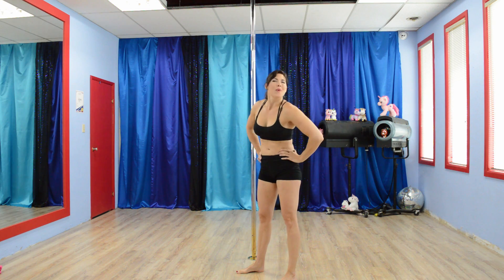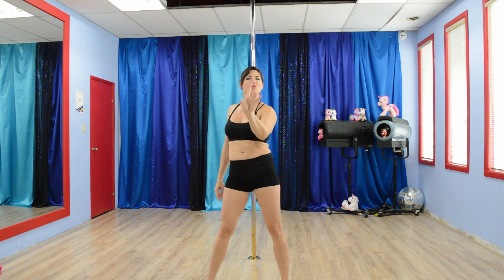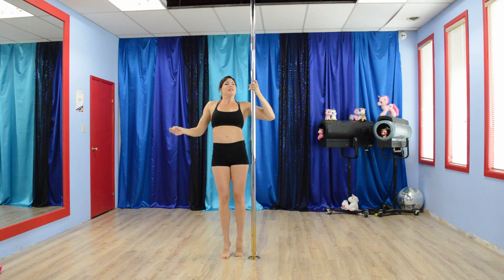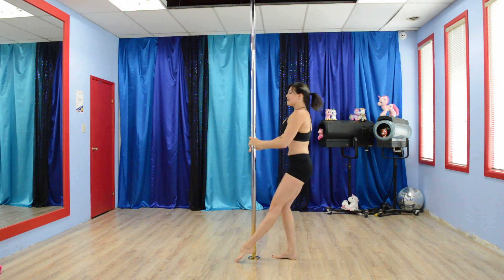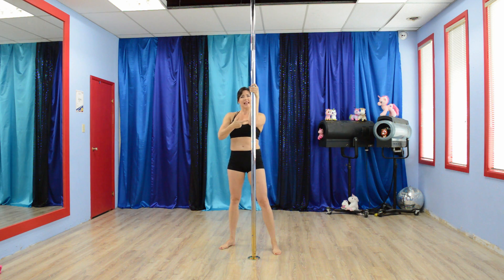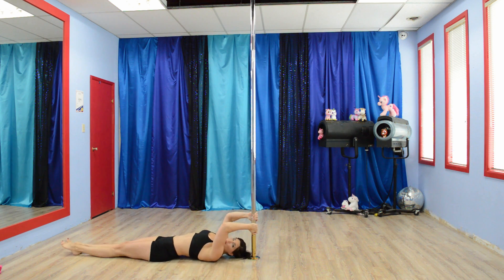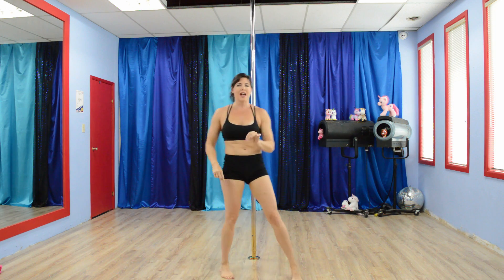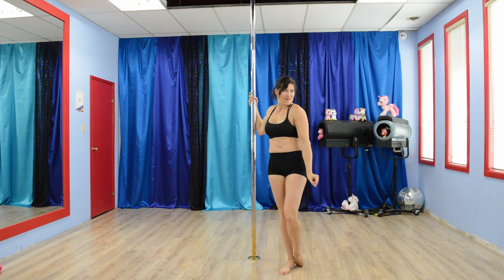FINEFit - Five Interval Nitro Exercises for Pole Trick Conditioning (bodyweight fitness training)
HiHi

Welcome back to Pole DeeVine’s FINEFit Friday!

FINE stands for Five Interval Nitro Exercises, targeting the whole body in an intensive cardio muscle building experience.  Pole Conditioning.

The FINEFit purpose is to power boost your pole class experience, giving you the strength and endurance to rock out your pole trick training.  And!! FINEFit Fridays flow beautifully with Pole DeeVine’s Trick Tuesday Tutorials!

Now that we have established the what and why…. Here is the how!

Get out your STOPWATCH and follow this guideline, my Sweet Polerinas:

1st Exercise: 30secs followed by a 30sec rest.
2nd Exercise: 1min followed by a 1min rest.
3rd Exercise: 30secs followed by a 30sec rest.
4th Exercise: 1min followed by a 1min rest.
5th Exercise: 30secs followed by a 30sec rest.

This is a total of 7min!  Now, in my physical FINEFit class at TnT Nitro Fitness, after the FINEFit lineup we take 3min to stretch dynamically before doing the exercises all over again for a total of 3 times!  With that said, each set is 10min in length.  The beauty of this program is that you can repeat as many times as you have the stamina and/or the time for!

WAIT!! Do not forget to warmup before you begin.

Sweet FINEness,
Deanna